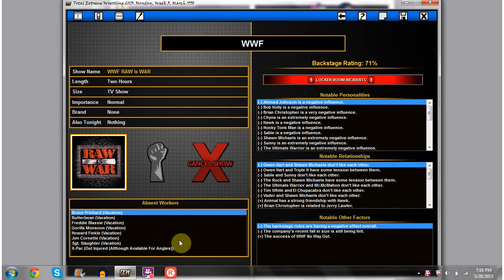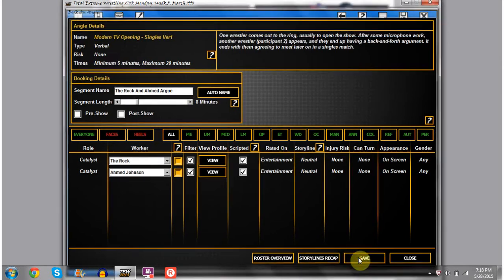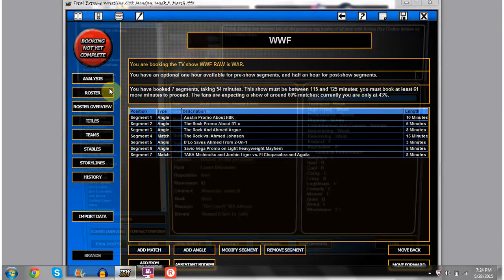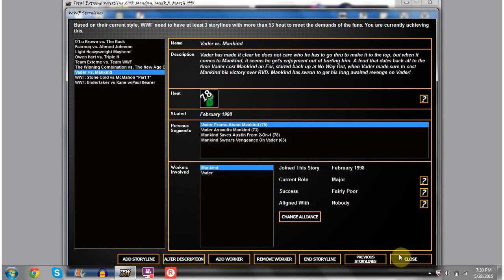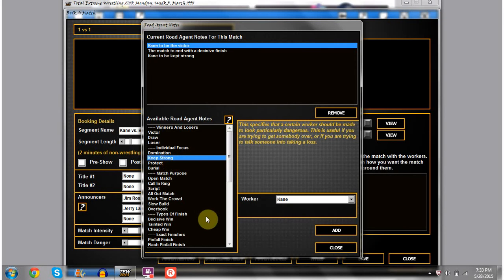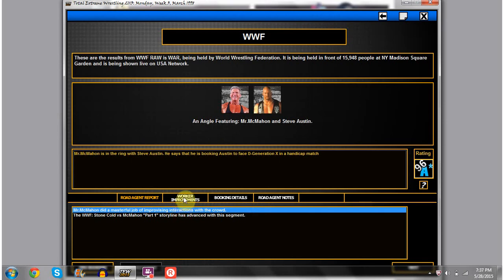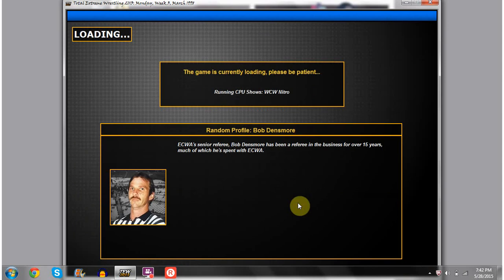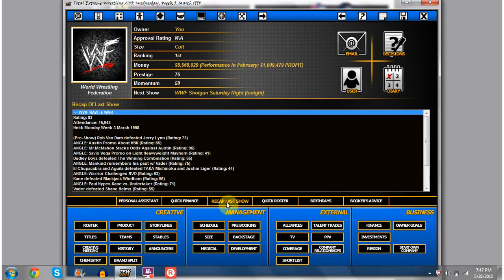TEW 2013 Mod Spotlight: WWF '98|Ep.21| The Return of McMahon!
If you enjoyed be sure to leave a like, as it shows your support for my channel, and if you would like to see more of me and my videos be sure to subscribe for daily videos.